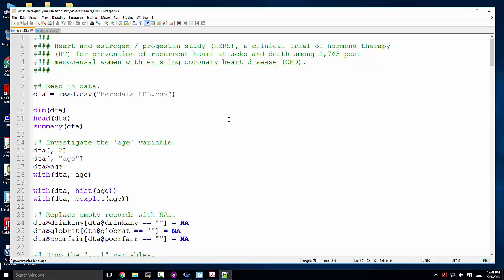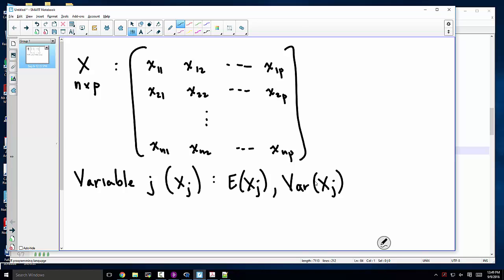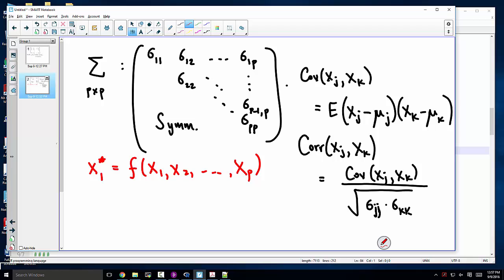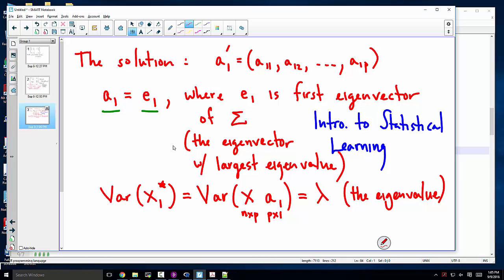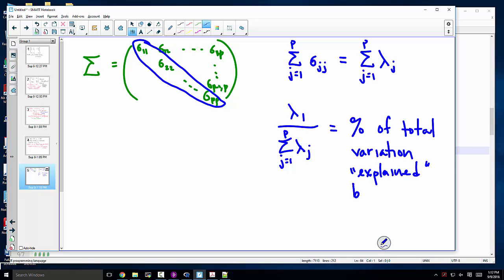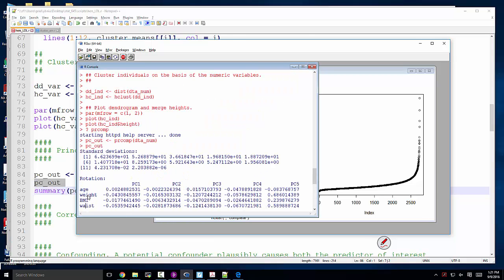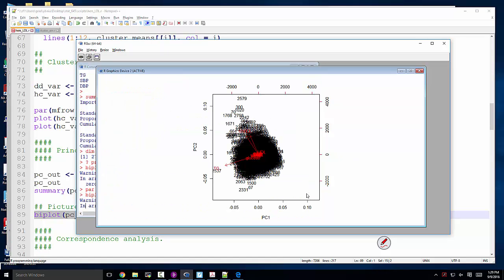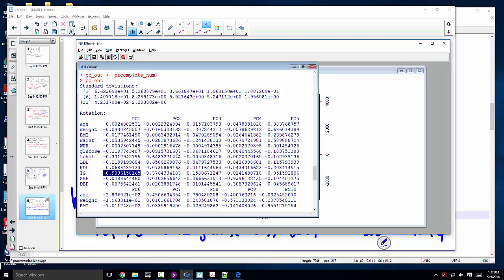STAT645 lecture06 090916